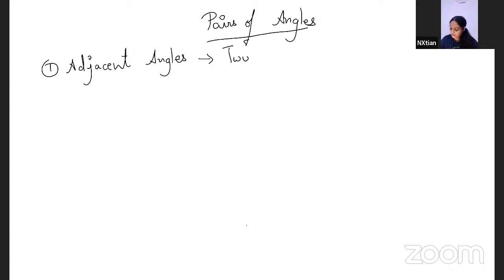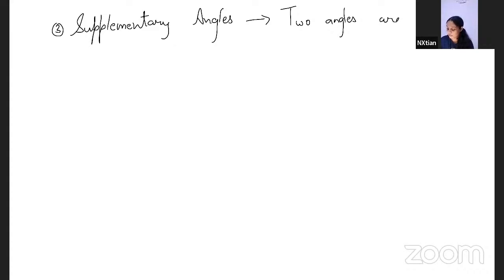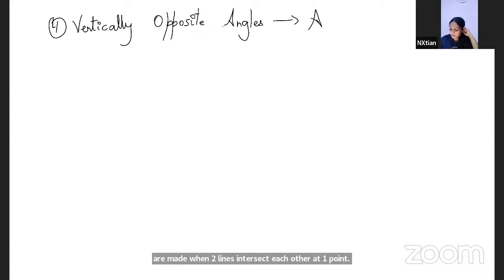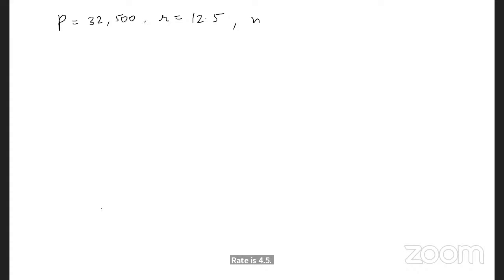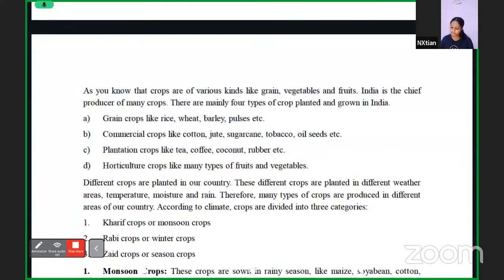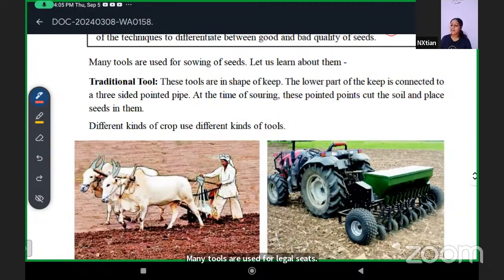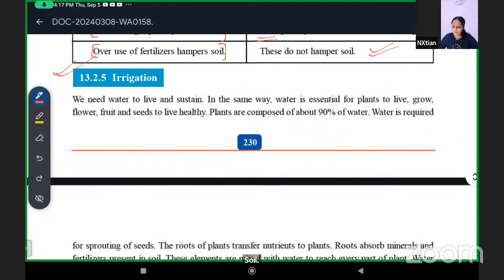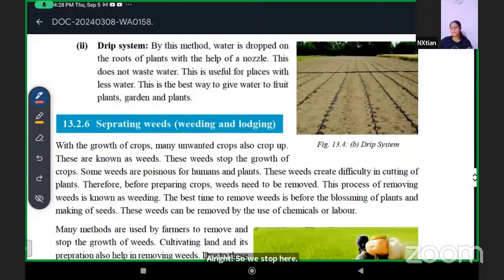nios | Level C | obe | math (ch - 11) live education science (ch - 13) 5th Sept.